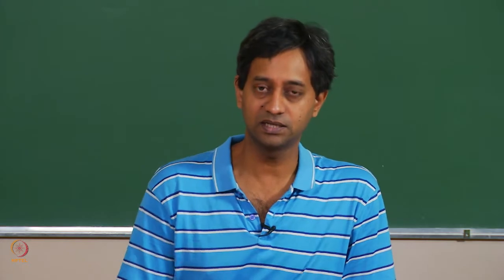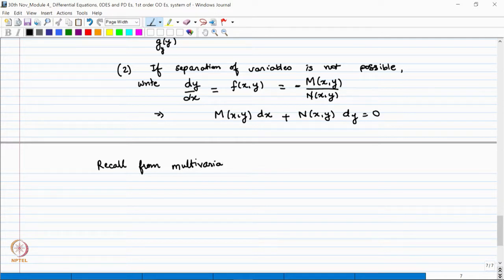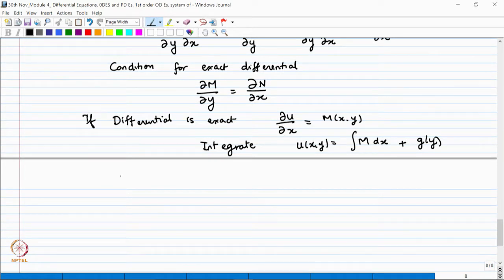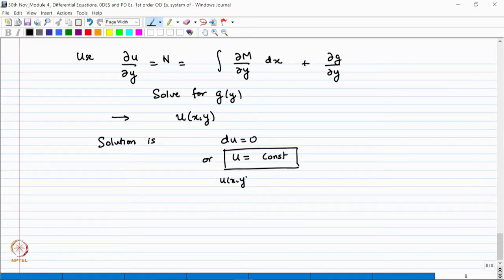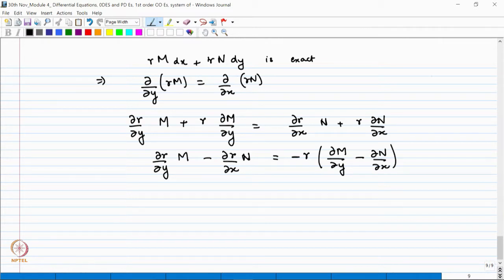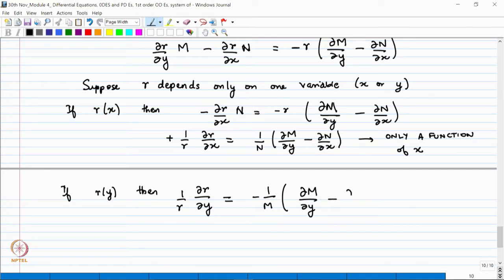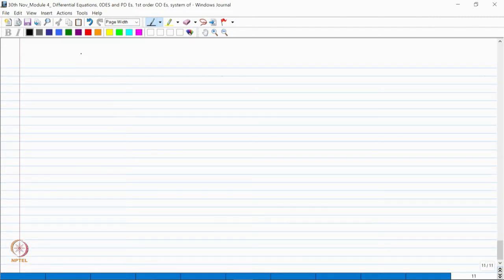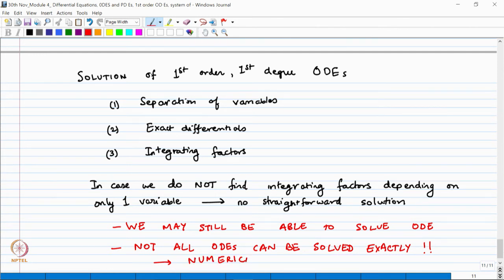Lecture 17: First order ODEs, exact integrals, integrating factors